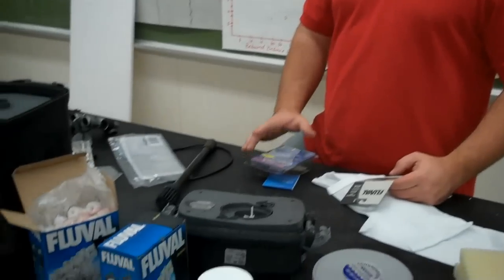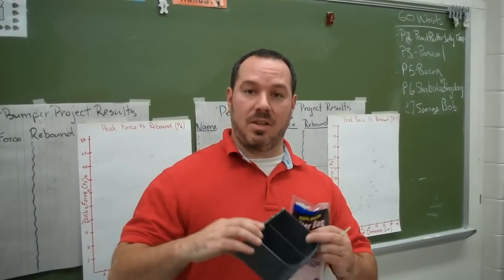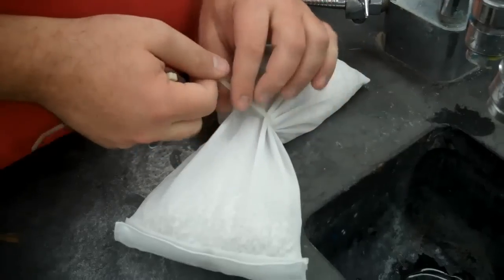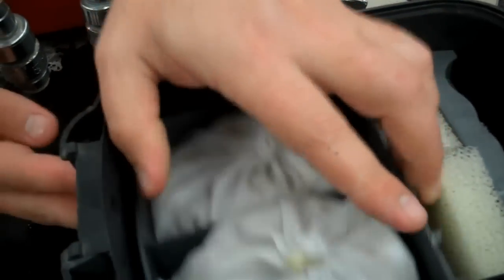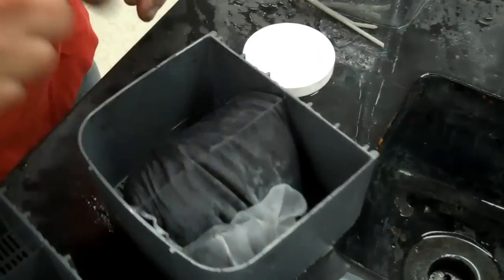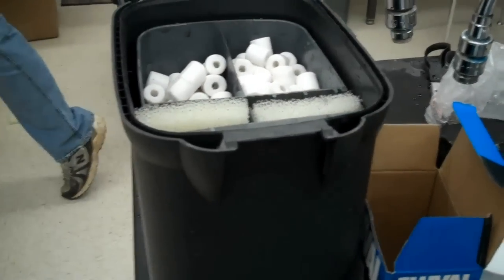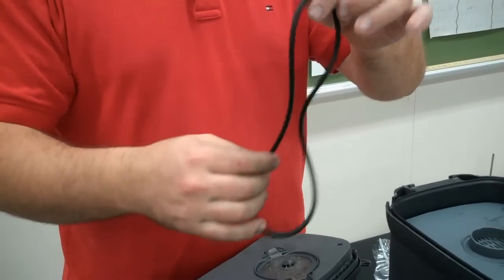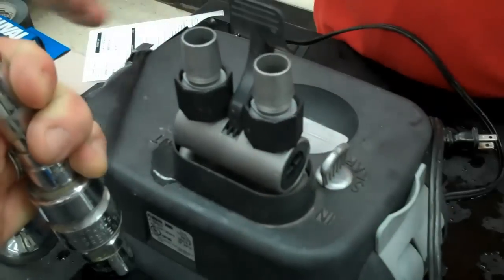Trout in the Classroom tank setup - Part 2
This video will show you how to set up the inside of a canister filter.  Ammo chips go on the bottom, the Chemi Pure (charcoal) goes in the middle, and the BioMax goes on top.